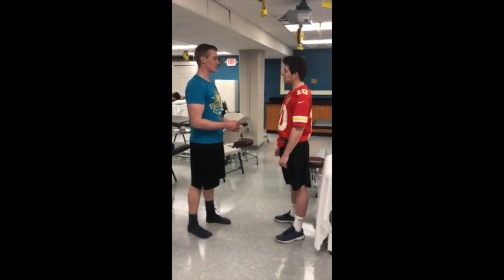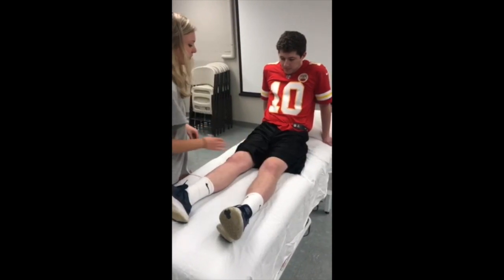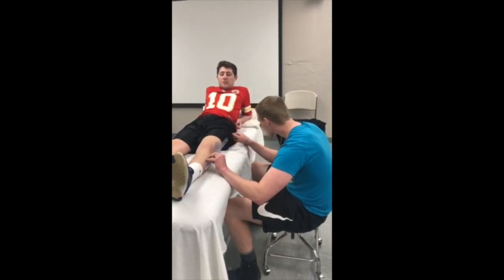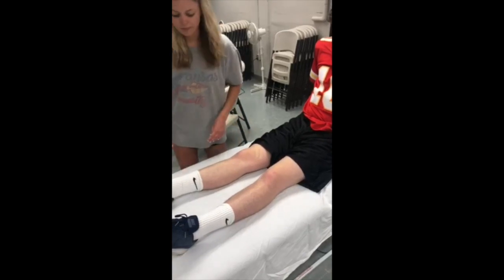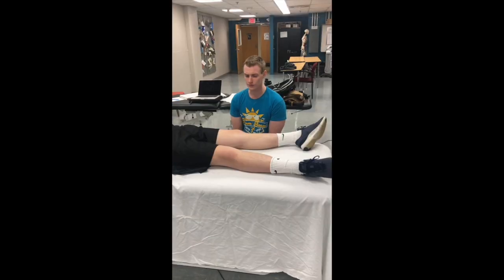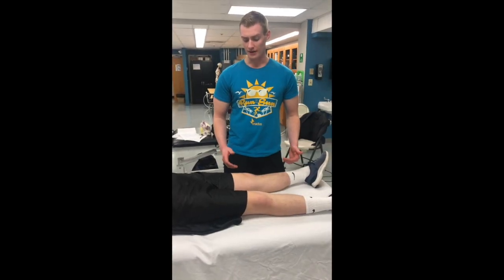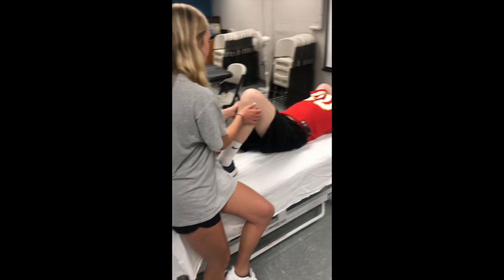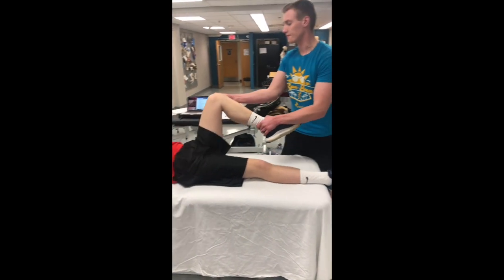MSK I Knee Exam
Video Project RU